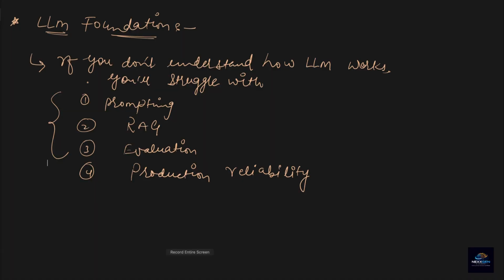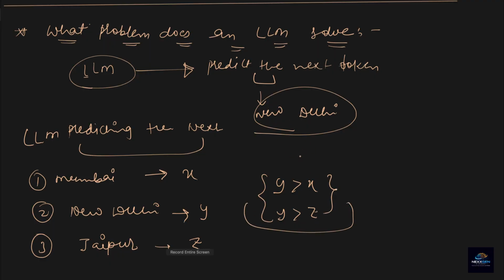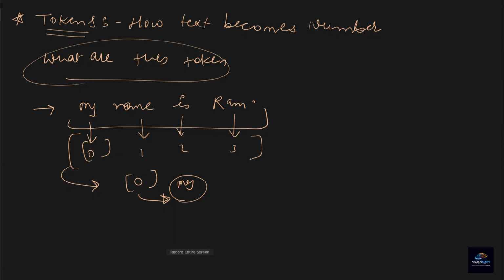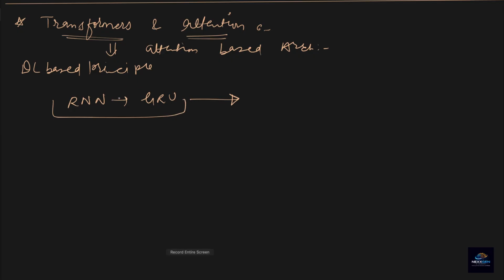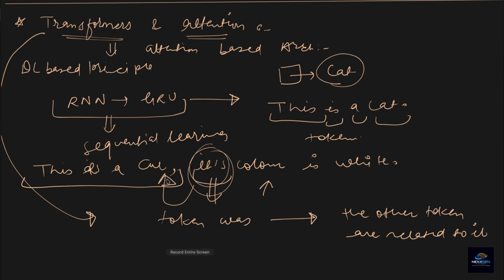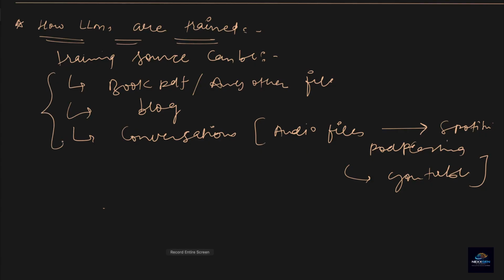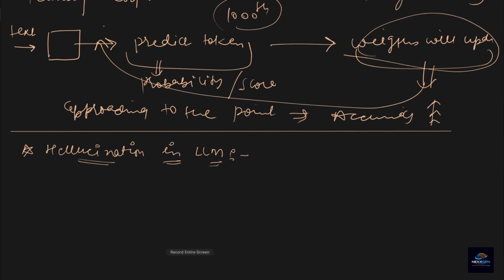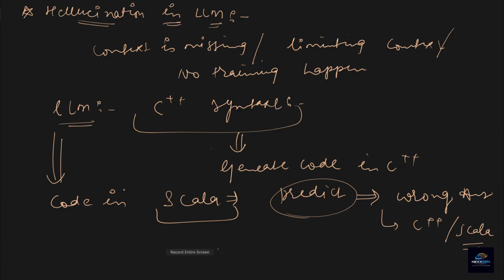How do Large Language Models (LLMs) Actually work?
Large Language Models (LLMs) like ChatGPT, Gemini, and Claude are transforming how machines understand and generate human language — but **how do they actually work behind the scenes?**

In this video, we break down the core concepts of LLMs in a simple and intuitive way, from tokens and embeddings to transformers and attention mechanisms. Whether you’re a beginner in AI or someone looking to strengthen your fundamentals, this video will help you clearly understand the building blocks of modern Generative AI.

 🔍 What you’ll learn in this video:

✅ How text is converted into tokens and embeddings
✅ The role of Transformers in LLMs
✅ What is Self-Attention and why it matters
✅ How models generate the next word
✅ Real-world intuition behind LLM predictions

Must-read Research Paper:

The foundation of modern LLMs comes from the groundbreaking paper:

This paper introduced the Transformer architecture, which powers today’s most advanced AI models.

🚀 If you enjoy learning about Generative AI, LLMs, and future-ready tech, don’t forget to:

Powered by Nexxgen AI Academy – building the next generation of AI minds.